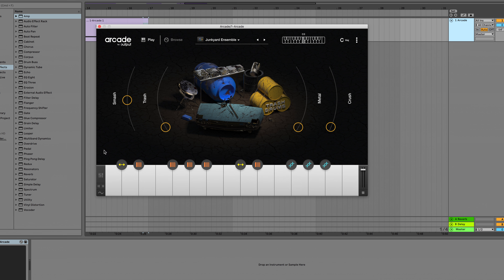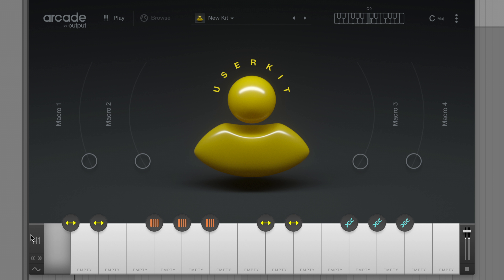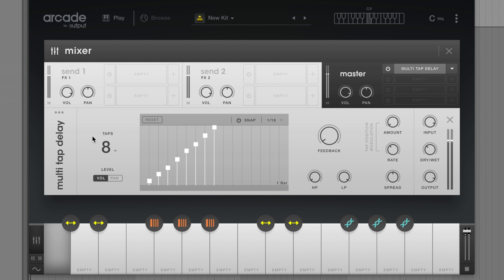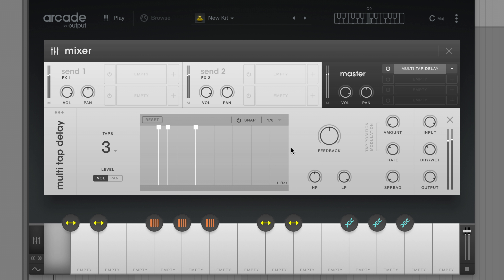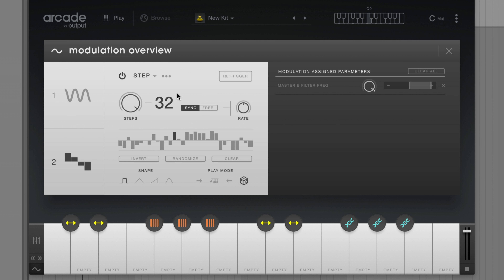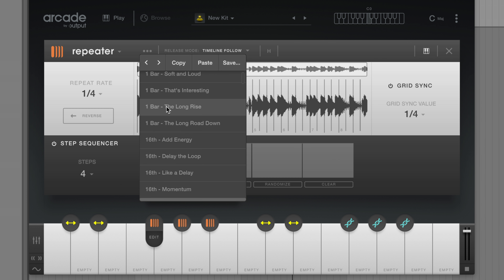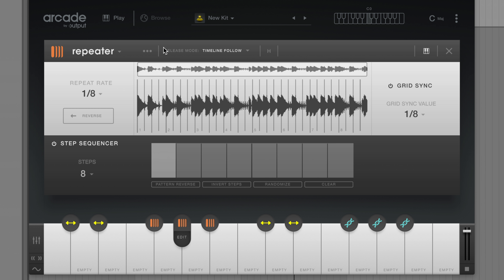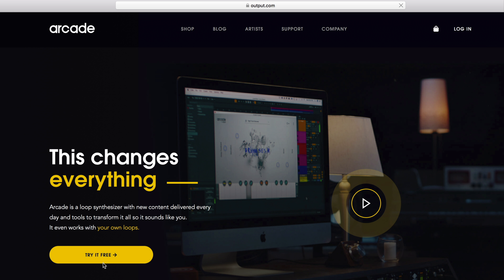Arcade by Output - Tips & Tricks: Sub Presets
Come try it for FREE.

Sub presets are a great way to quickly change sounds and speed up your workflow when making new kits.

Check out this quick overview of the new Subpreset feature available in Arcade v1.2.